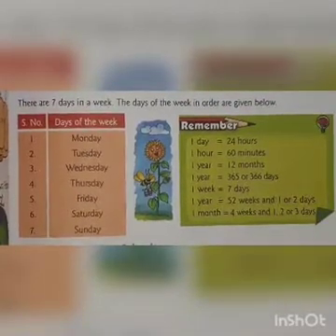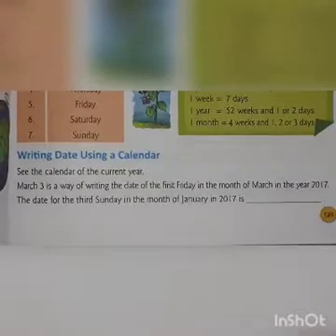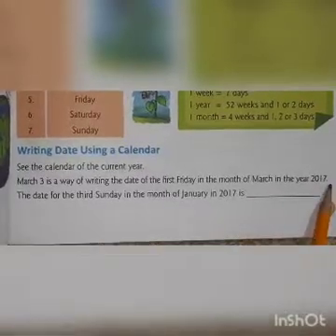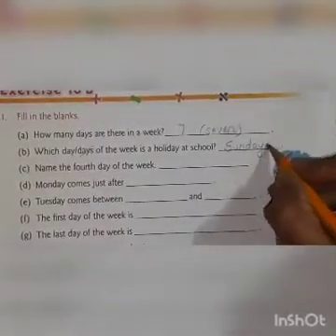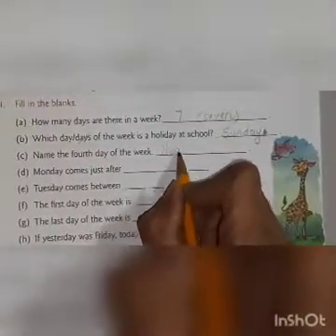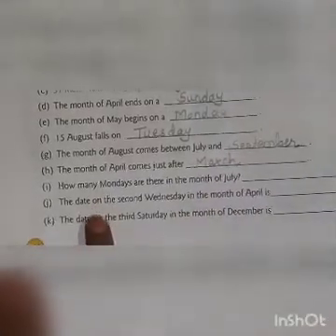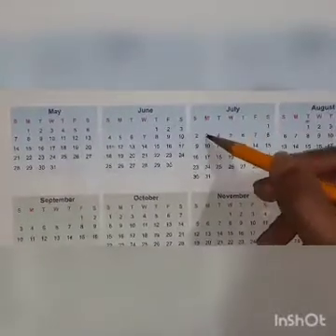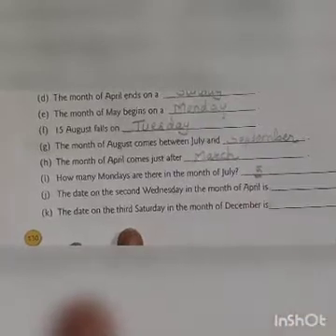Exercise 10 B